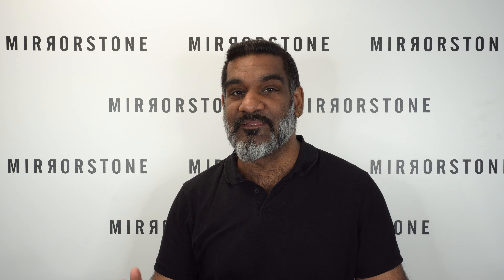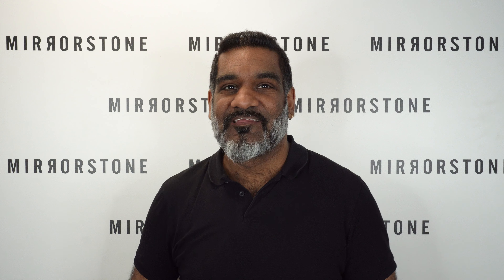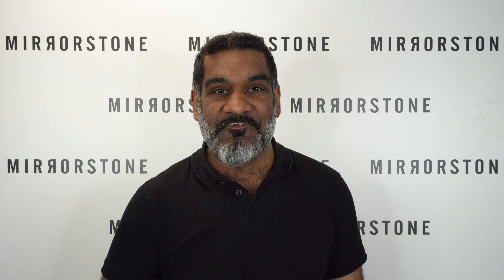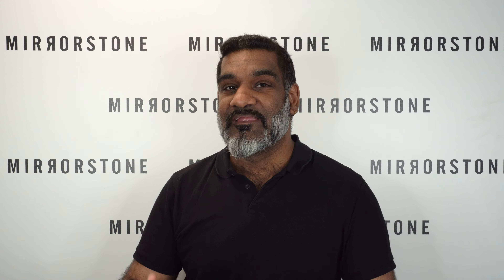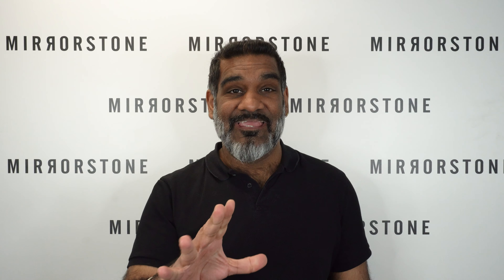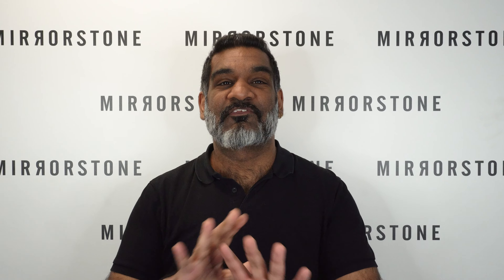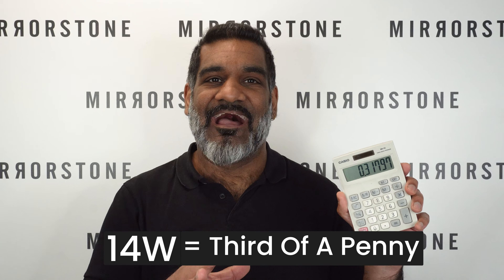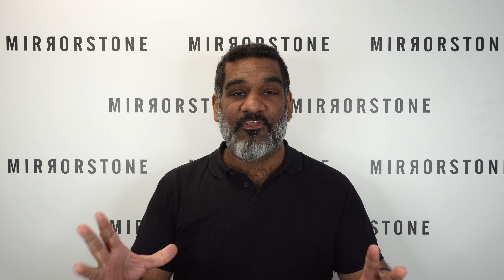14W Aon Single Colour COB LED Strip Lights - [Wholesale LED Lights]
Our 14W Aon Single Colour LED Tape is brilliant for almost any kind of use! Find out more in our video here!

If you want to speak to us about our Aon LED Strip Lights, just give us a call on , or send an email to !

If you prefer using social media, you can pop us a DM using the links below, and we can have a chat about your lighting needs.